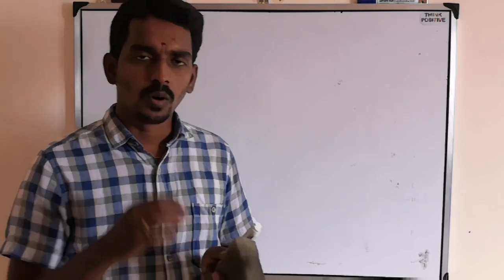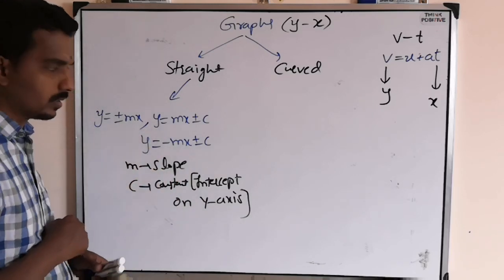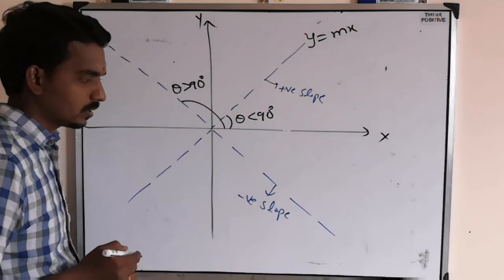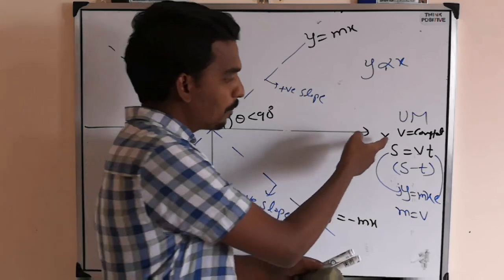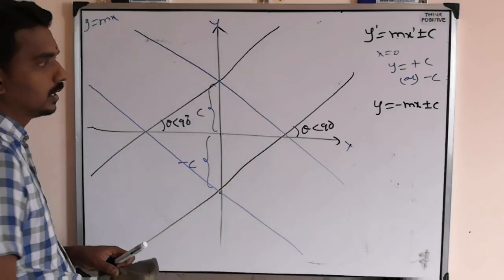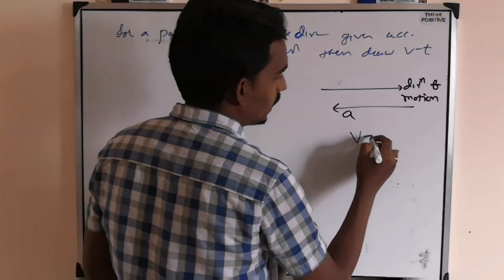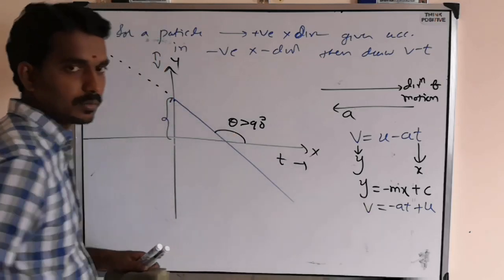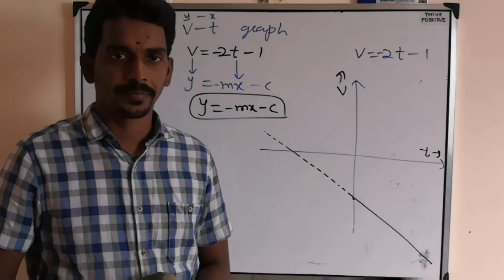Lecture - 17-Basic Mathematics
Graphical analysis in physics